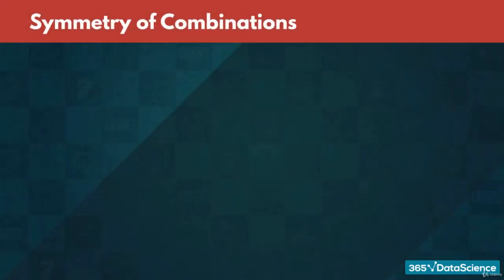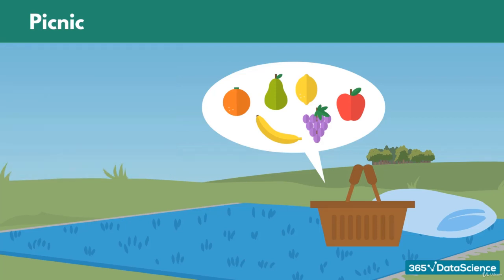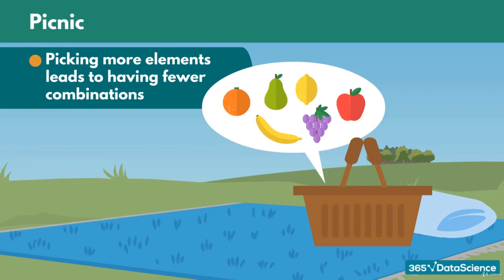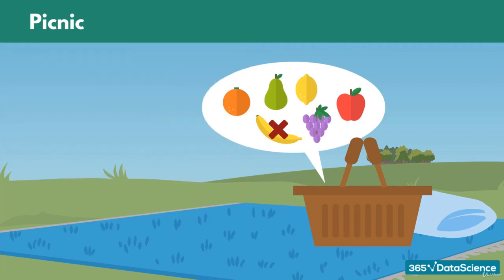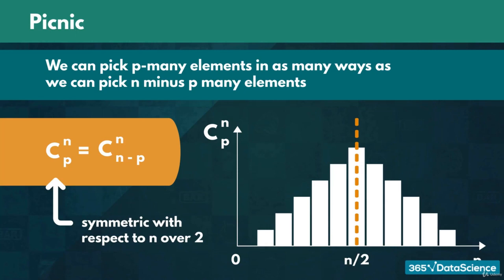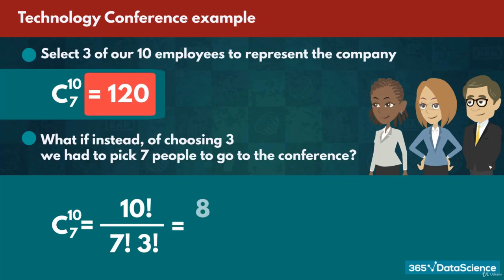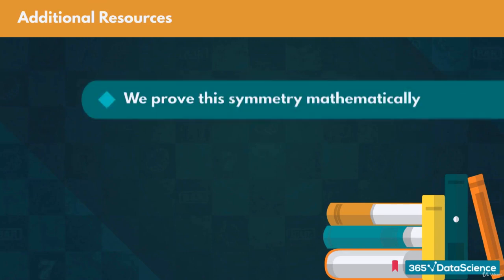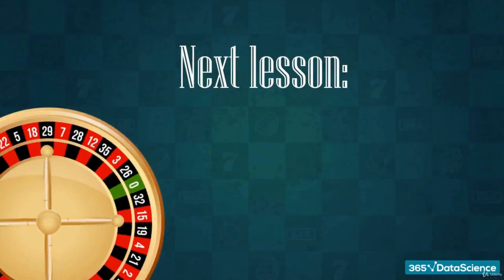What is symmetry of Combinations in the field of data science.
In this video, we'll explore the concept of symmetry of combinations in data science. We'll define what symmetry is and how it applies to combinations, providing examples of symmetric and asymmetric combinations. We'll also explain how to identify symmetric combinations and their significance in probability theory, data analysis, and machine learning.